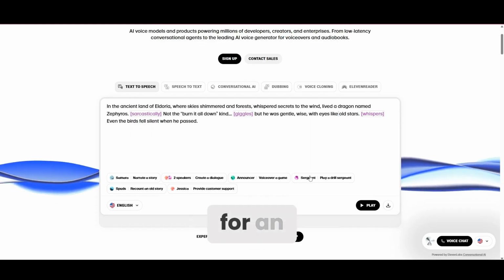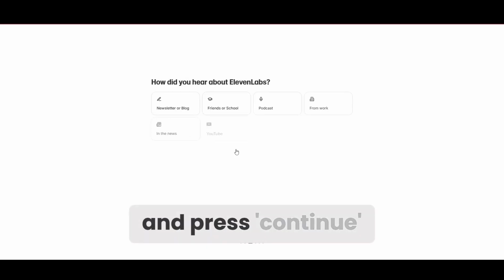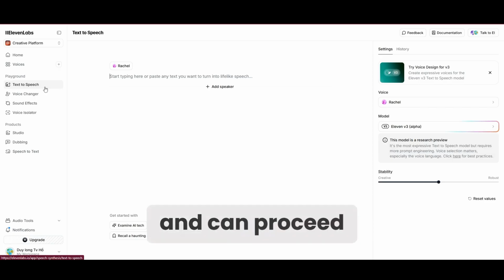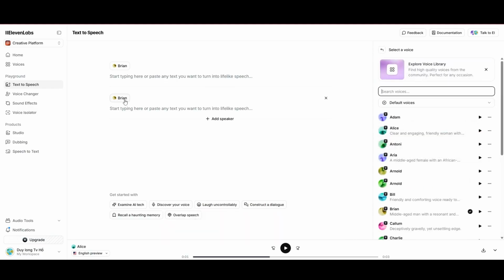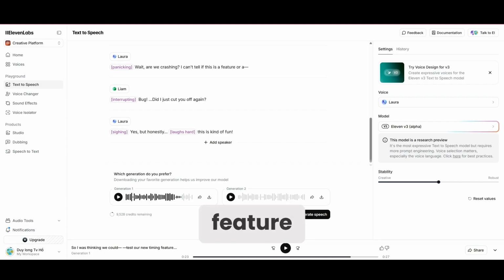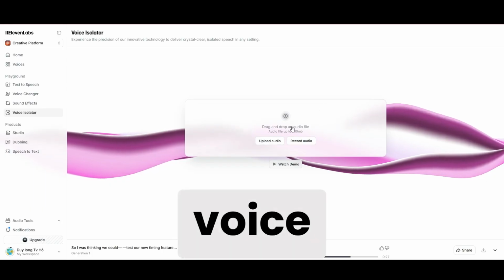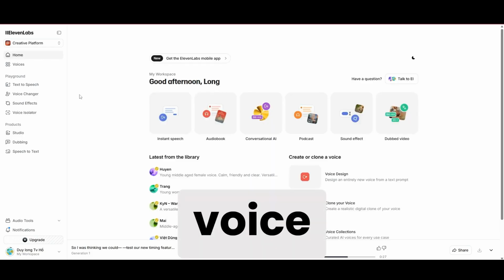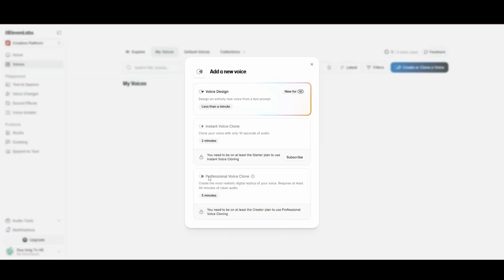How to Use ElevenLabs Free AI Text to Speech Voice Generator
How to Use Elevenlabs for Free - Free Text to Speech & AI Voice Generator

You won’t believe how realistic — and terrifying — this free AI voice sounds... 🧠🔊
Discover how to use ElevenLabs for free and turn any text into spine-chilling speech with this AI voice generator.
Perfect for horror stories, creepy narrations, or just freaking out your friends with free text to speech tools.

🤘 CONNECT WITH AI Guru Pro

how to use elevenlabs for free,elevenlabs free,how to use eleven labs for free,11labs,how to use elevenlabs,free text to speech,best text to speech ai free,free tts,ai voice generator,ai voiceover,text to speech software